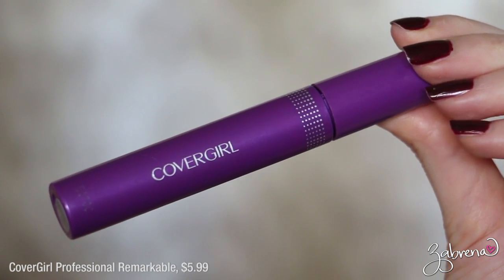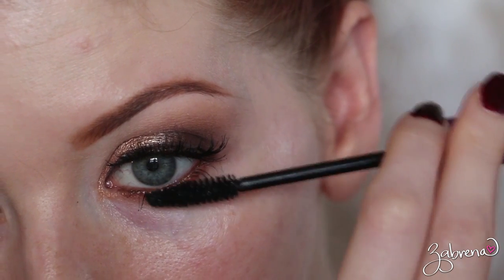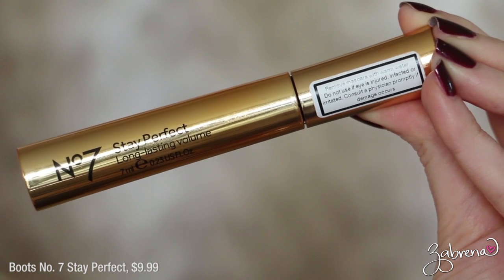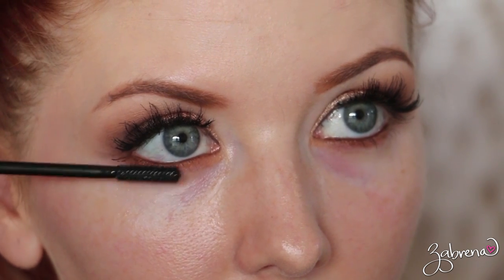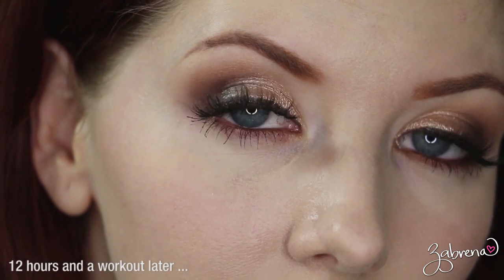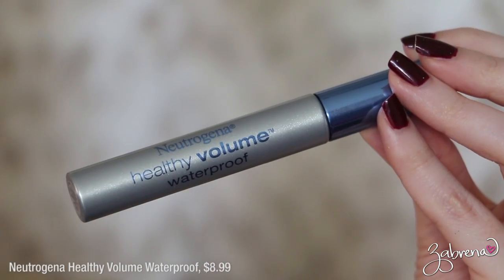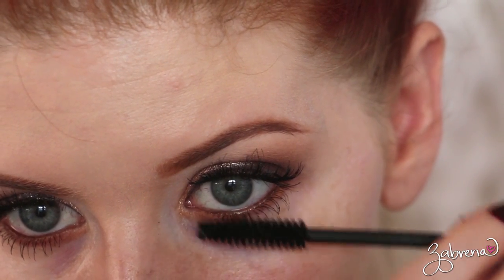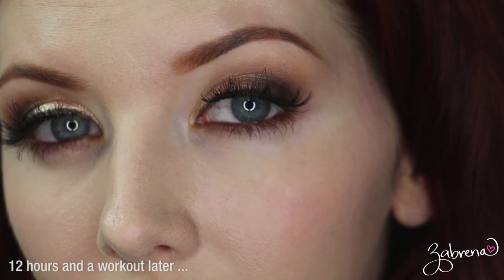3 GYM-PROOF Drugstore Mascaras Under $10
Three gym-proof, sweat-proof and humidity-proof drugstore mascaras, all for under $10!

MASCARAS SHOWN:
- CoverGirl Professional Remarkable, $5.99
- Boots No. 7 Stay Perfect Mascara, $9.99
- Neutrogena Healthy Volume Waterproof, $8.99

Top: Ralph Lauren
Lips: MAC Ruby Woo
Nails: Chanel 'Vamp'

zabby.babe

XOXO!
Z